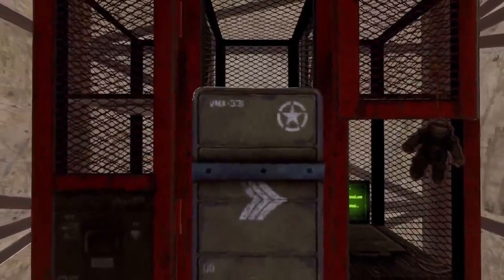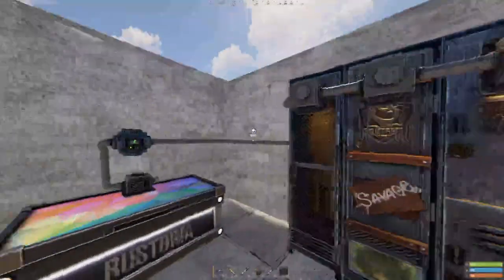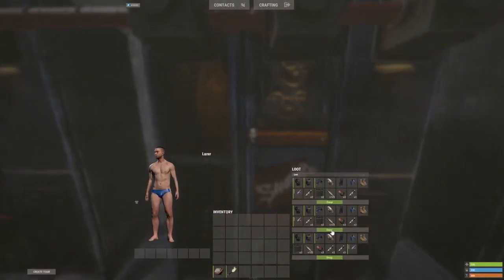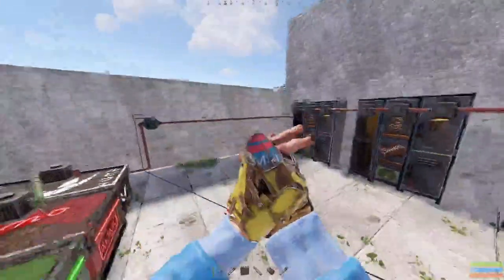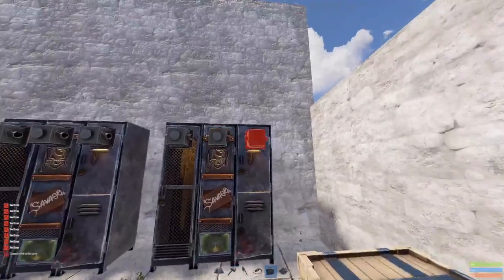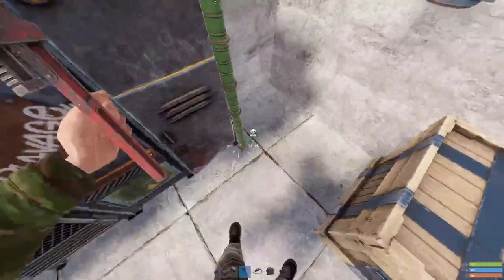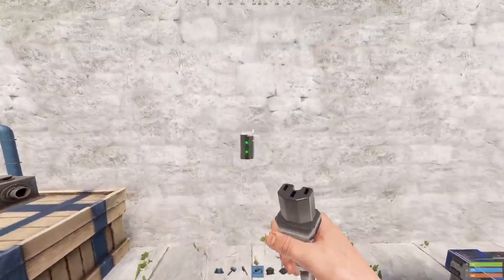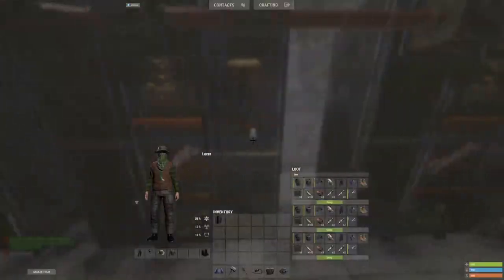Best Industrial Auto Locker Design In Rust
Easy To Make Auto Locker

The objective of Rust is to survive in the wilderness using gathered or stolen materials. Players must successfully manage their hunger, thirst, and health, or risk dying.